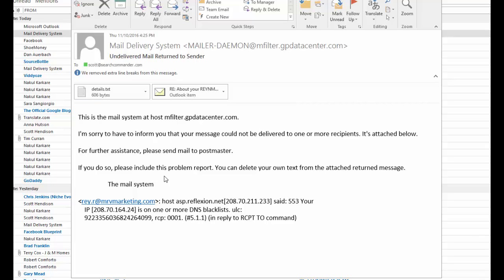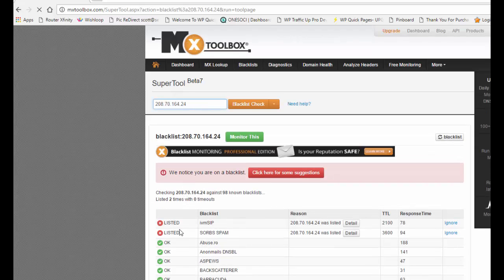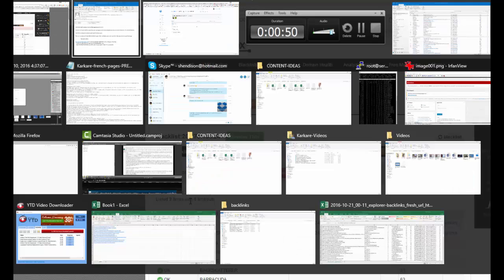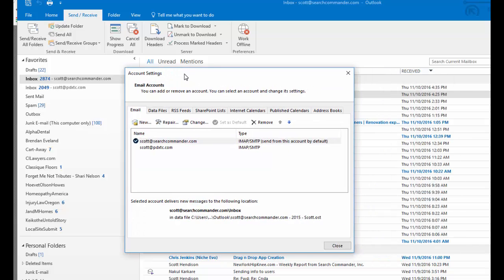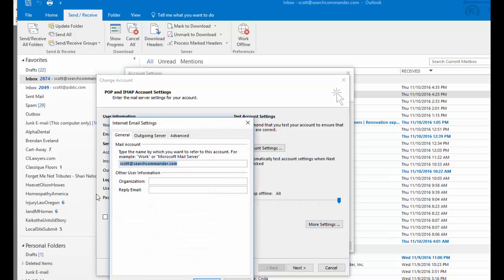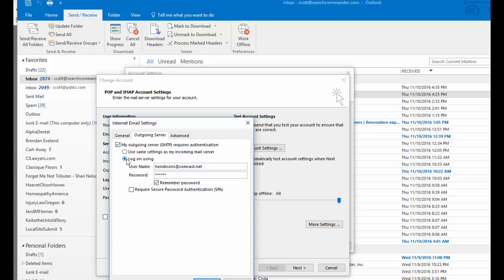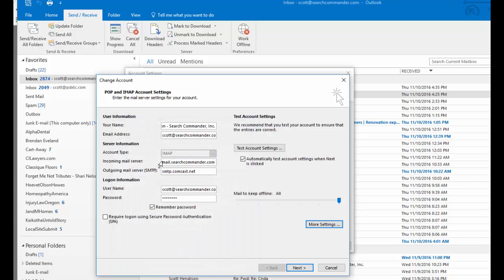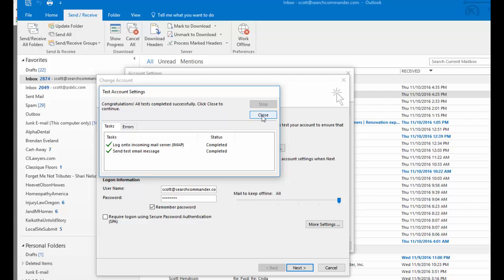Workaround for Blacklisted Outgoing Mail Server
Sometimes your company mail server might get blacklisted, and certain domains won't accept your mail.  Your web host can fix it, but it does take a while to be removed.

If it's important, then you might think you have to send from your personal mail account, but there's another way.